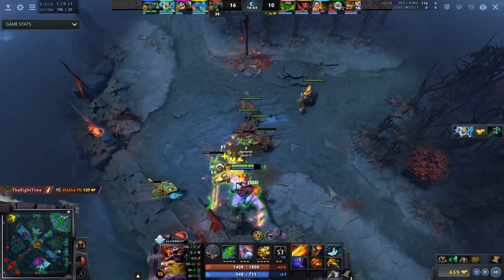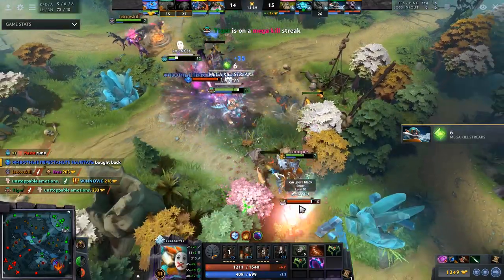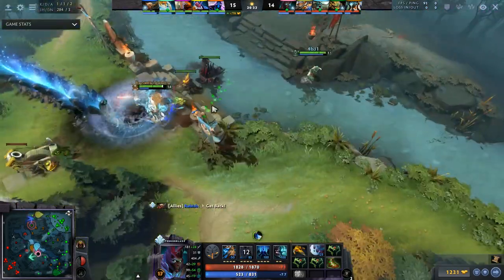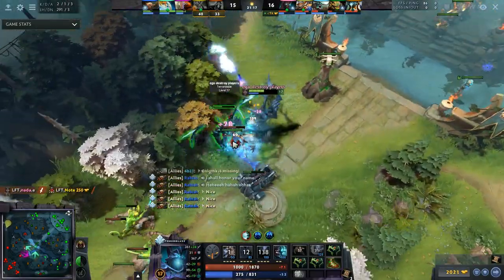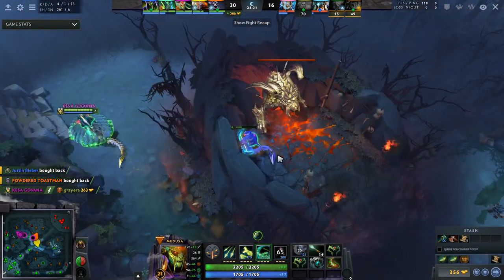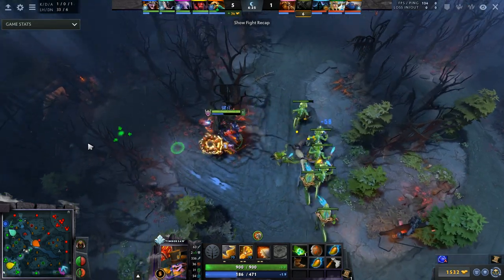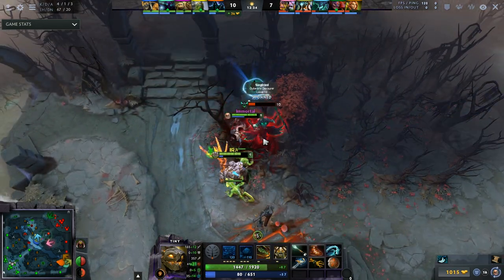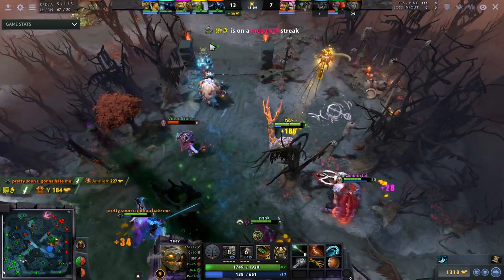How to CHOOSE YOUR CORE: FARM or FIGHT? Best Hero Tips for Mid, Carry & Offlane | Dota 2 Meta Guide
In this Dota 2 guide, pro coach Speeed covers the different types of cores in Dota - namely fighters and farmers - across the roles of mid lane, carry and offlane. Find the CARRY for YOU by drafting your cores based on your playstyle and and what each game needs! Whether Position 1, 2 or 3, use these tips to learn how to pick the best meta core for your team in every ranked game!

Thumbnail art by Natty.SPB